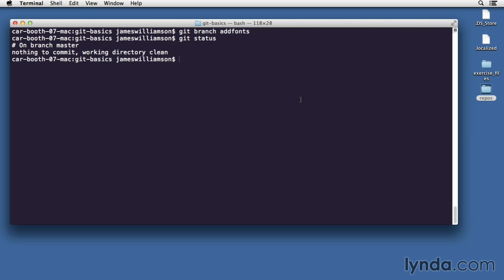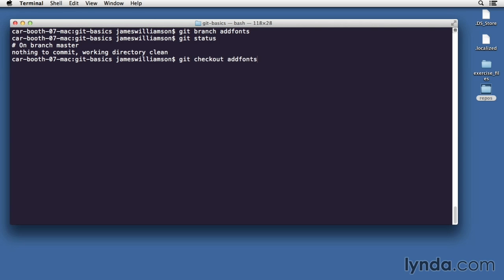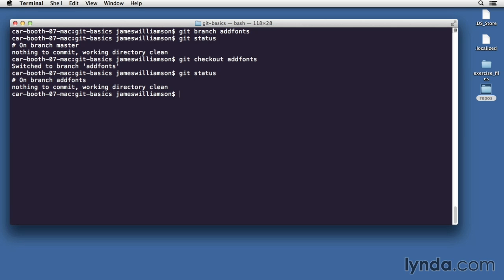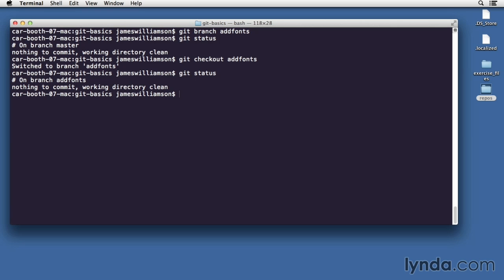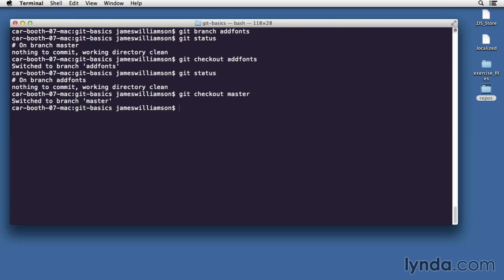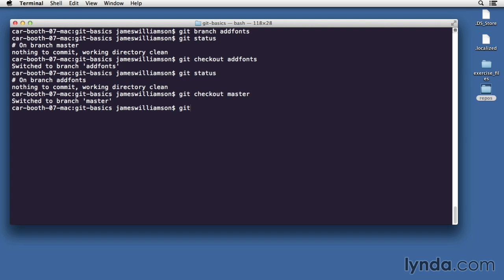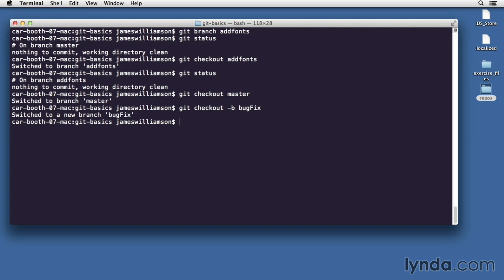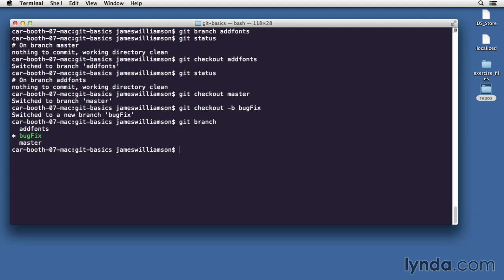GitHub for Web Designers Switching between branches